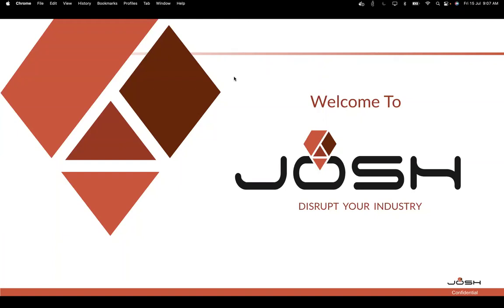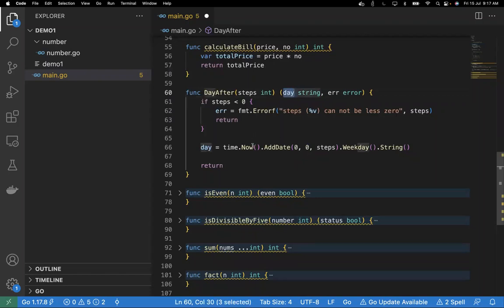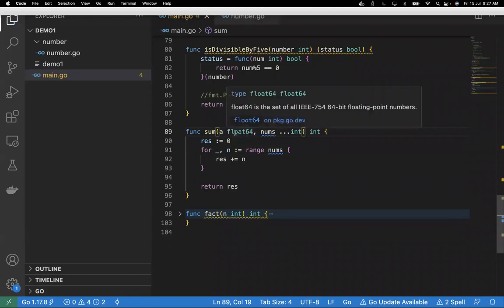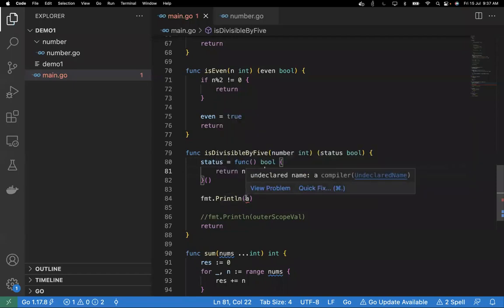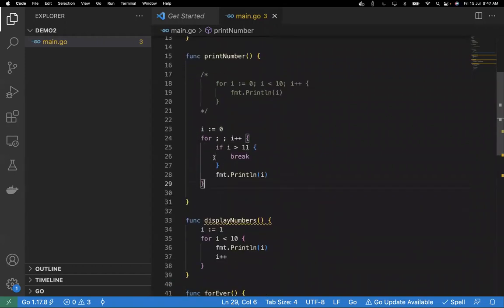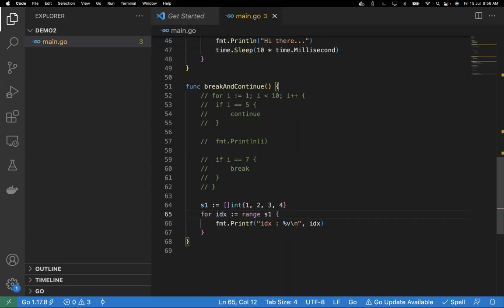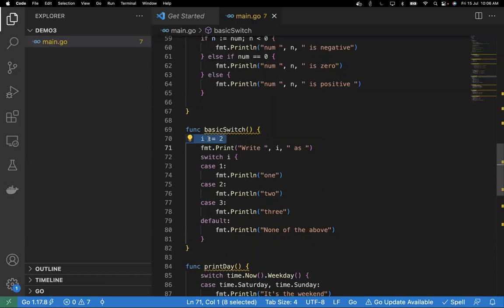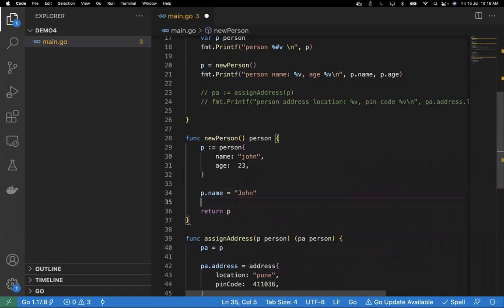Golang Module #2 (Part 1) - Functions & loops - Switch, Conditional statements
Functions and loops are essential in Golang programming. In this session, we’ll explore:

🔹 Defining Functions in Go
🔹 Function parameters and return values
🔹 Variadic functions (handling multiple arguments)
🔹 Anonymous functions & closures
🔹 Defer statement and its importance

By the end of this video, you’ll have a strong grasp of how functions and loops work in Go. ✅